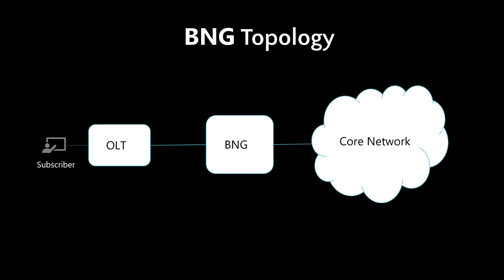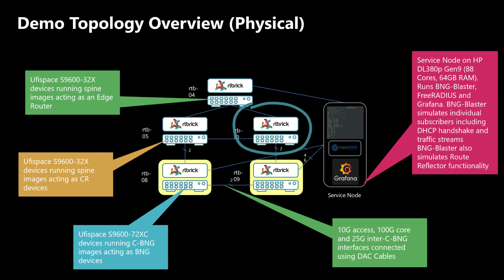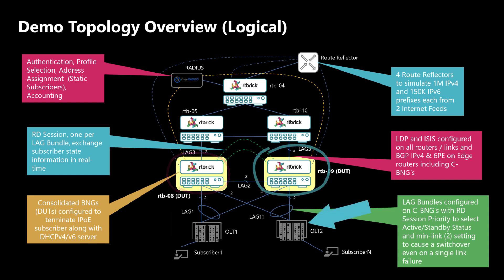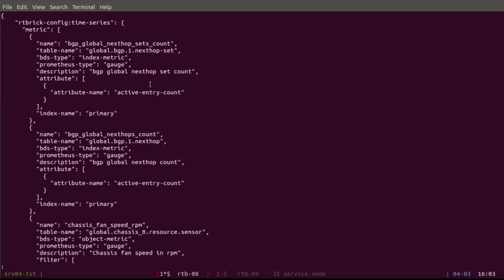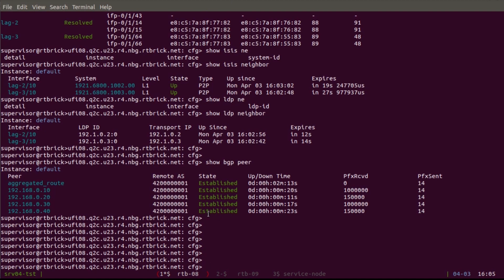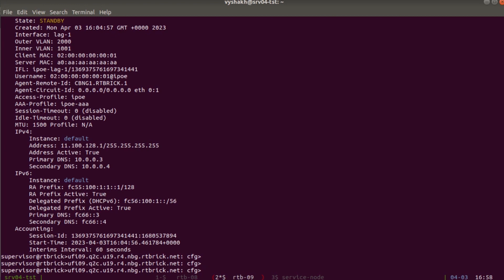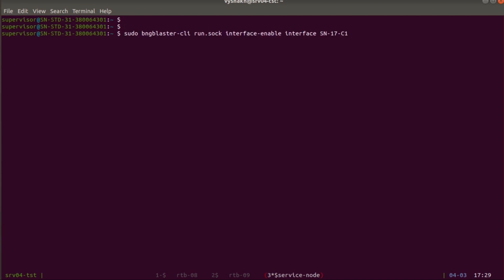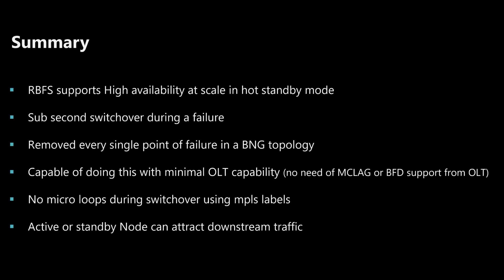High Availability and Fast Failover for IPoE Subscribers on a disaggregated BNG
A live demo of RtBrick's BNG high availability features in action, showing failover between disaggregated BNGs